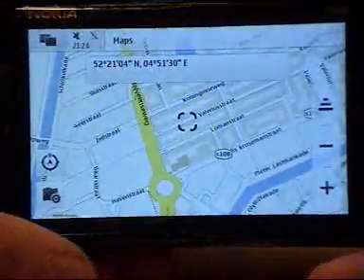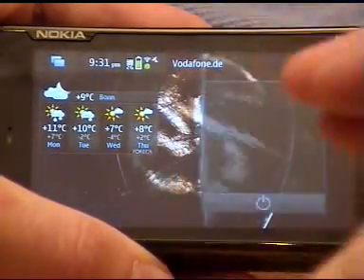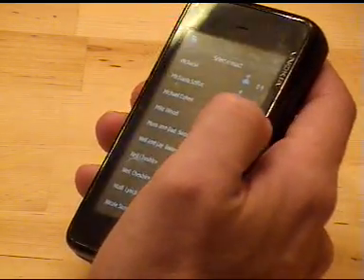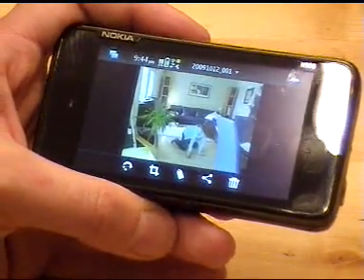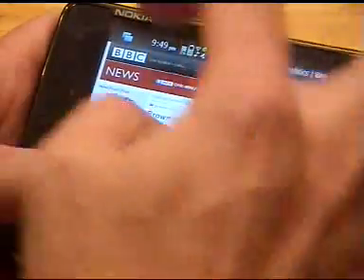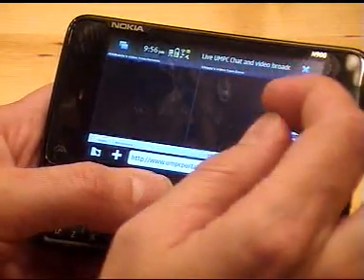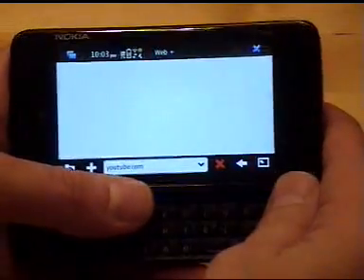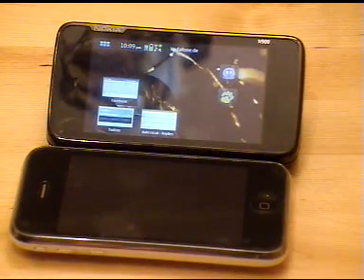Nokia N900 and Maemo 5 Live Session Pt2 of 3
Software overview. Maemo 5.